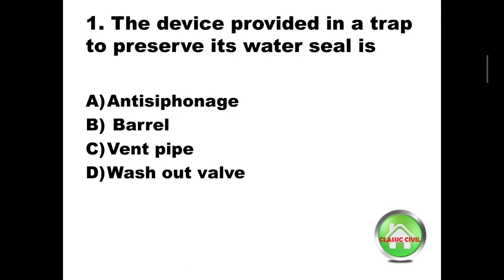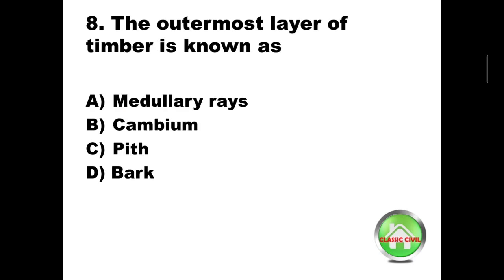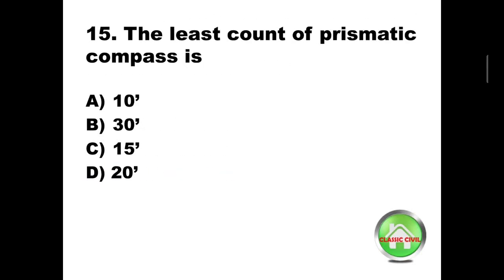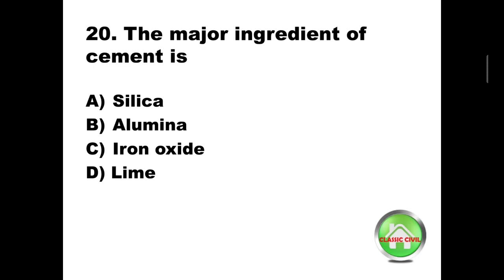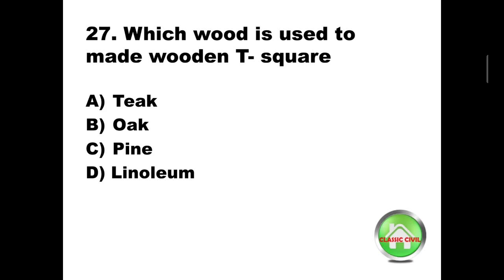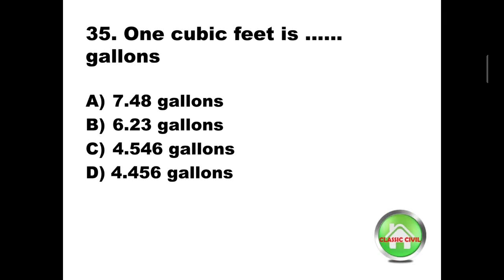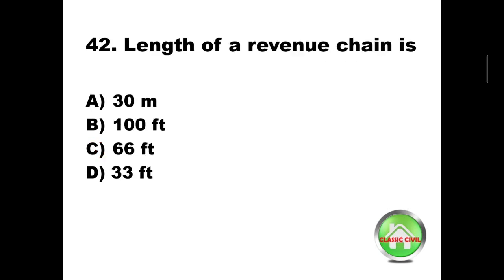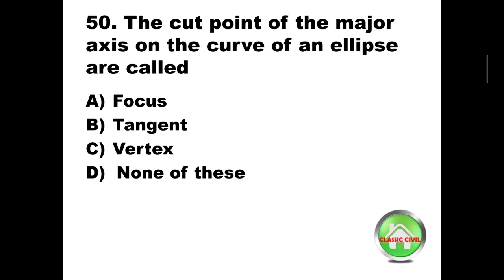Mock Test 1